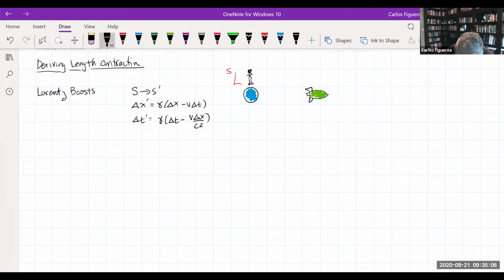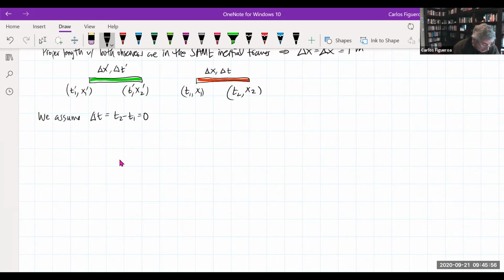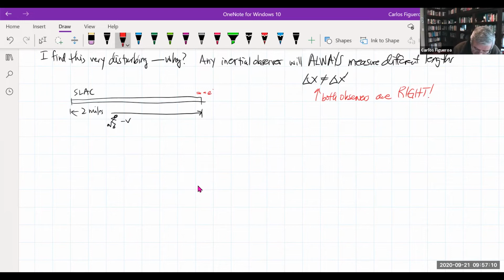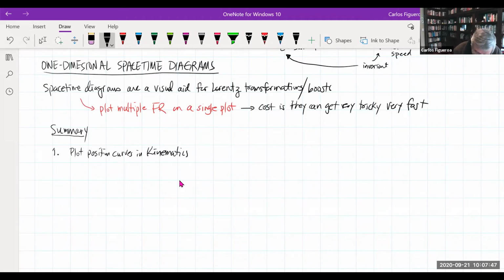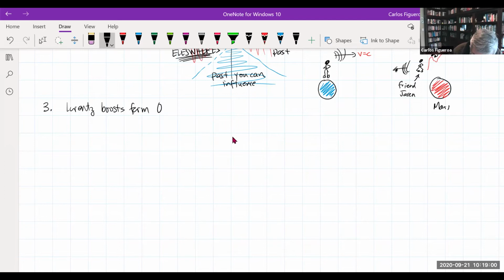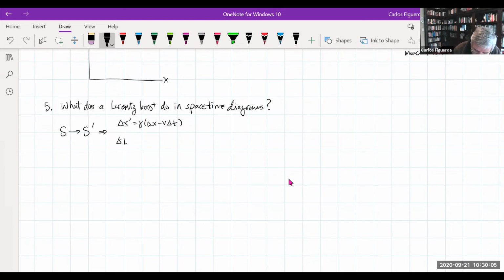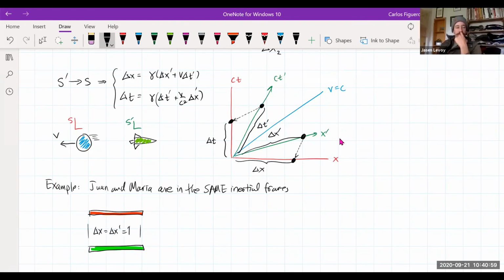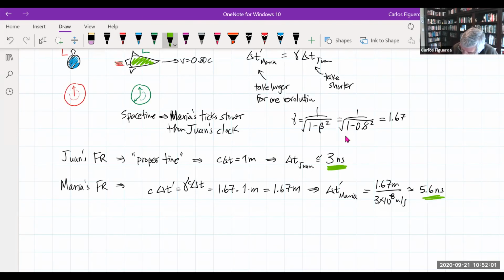Phys 4D Lecture 1.6: Spacetime diagrams